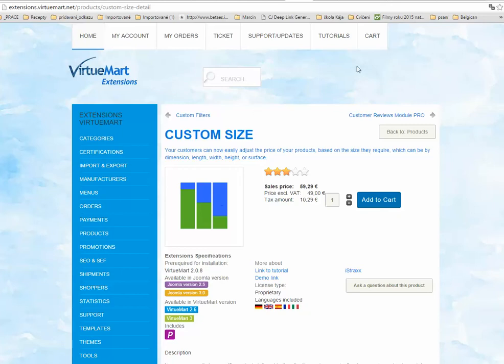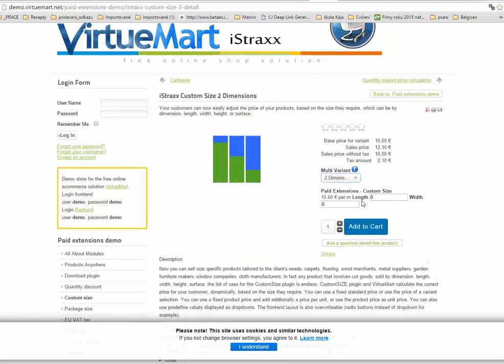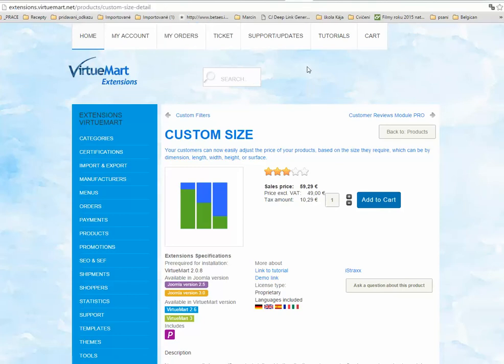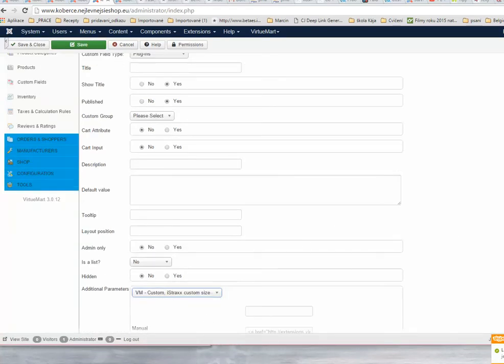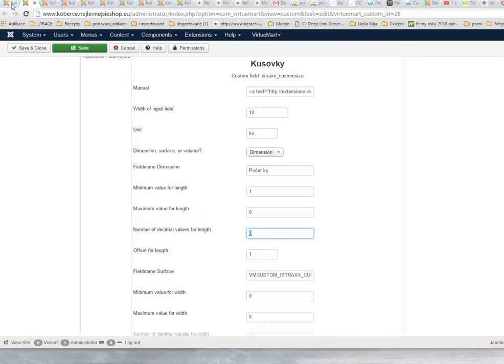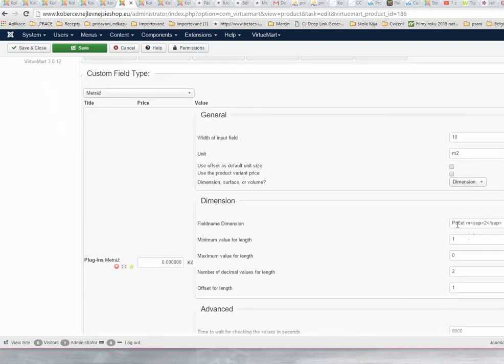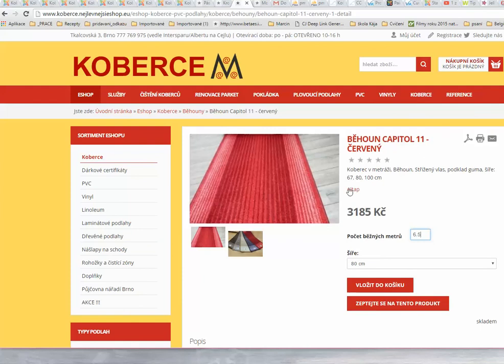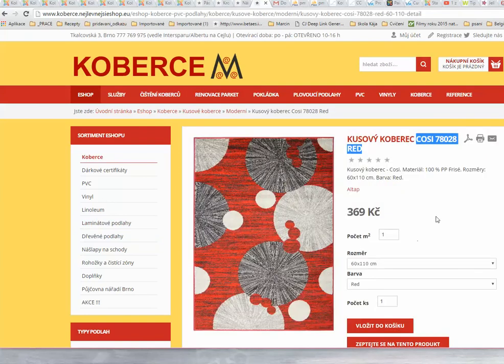Virtuemart 3: istraxx custom size plugin tutorial - how to sell products that are not in pieces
This tutorial shows how to sell goods that can be bought in amounts like 1.5 liter, 3.45 sqm, 6,9 meters). Normally Virtuemart lets you sell products in whole pieces. With this plugin you can override it and sell any amount that you want.

You can do it using the Custom Size plugin that can be bought